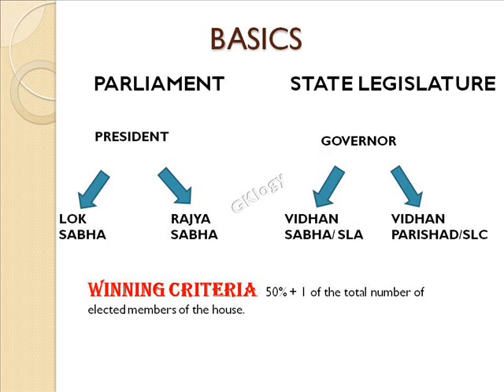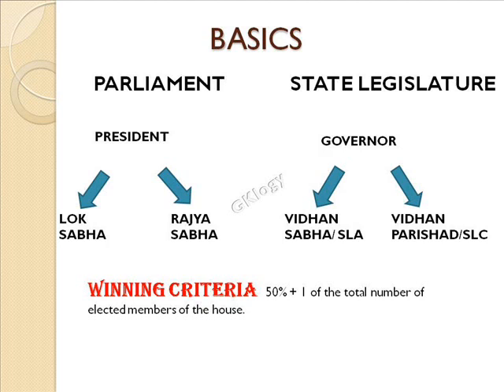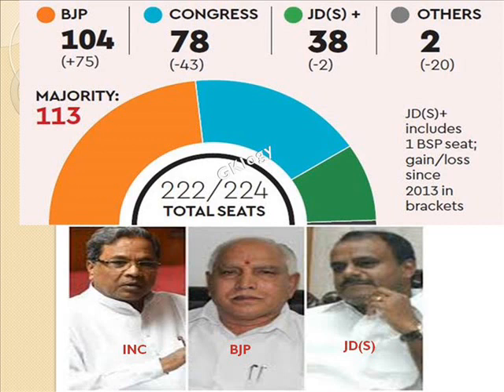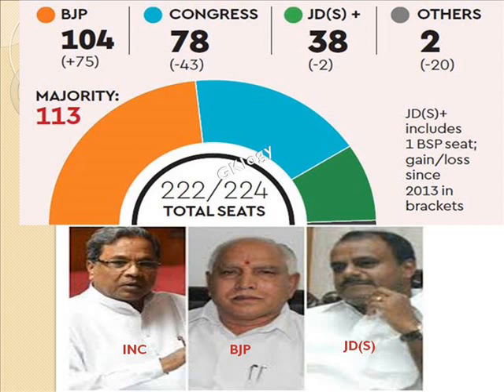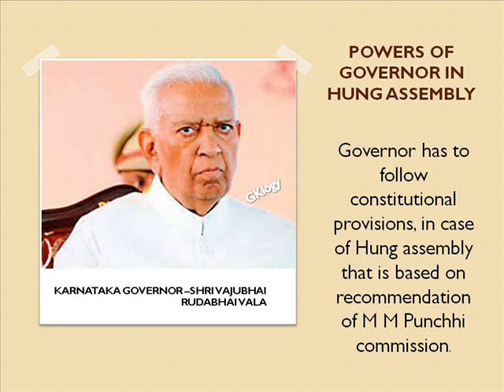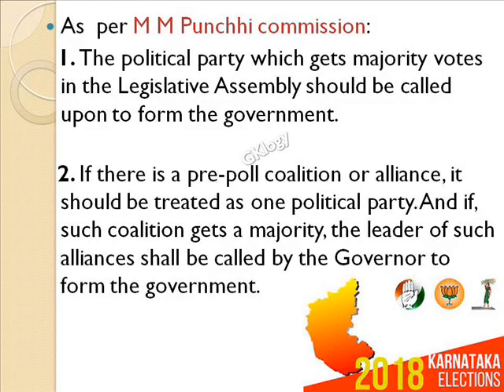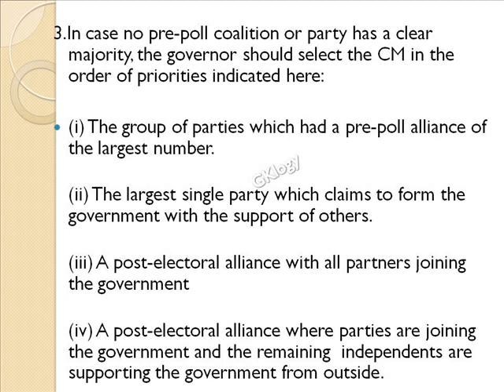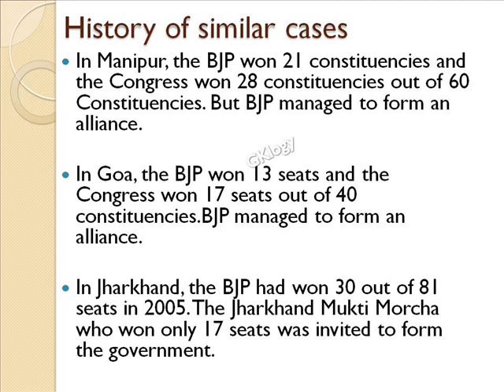ALL ABOUT KARNATAKA ASSEMBLY ELECTIONS 2018!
This video explains concept of Hung Parliament, role of the Governor in this situation and Government formation in Karnataka after assembly elections of May 2018.